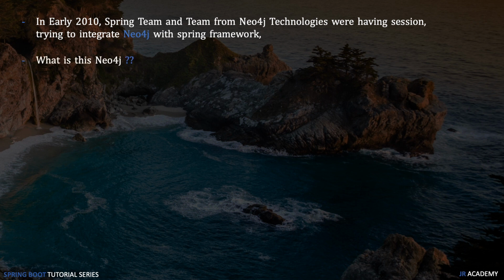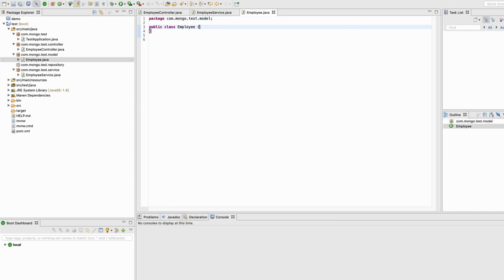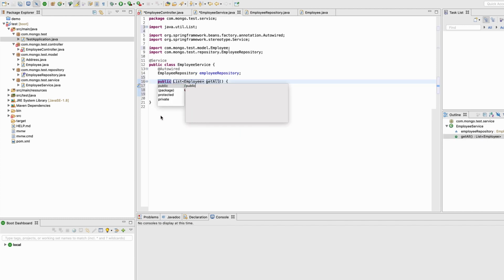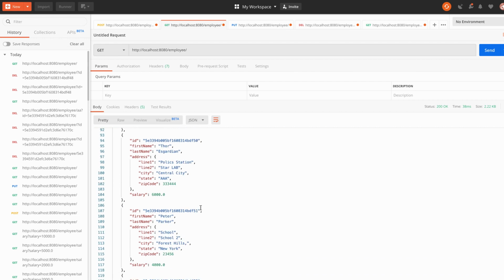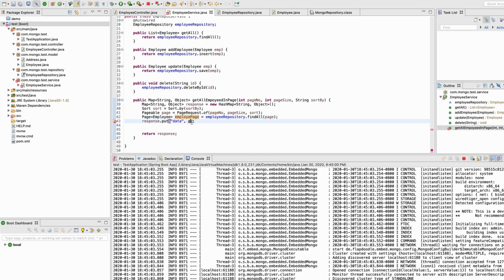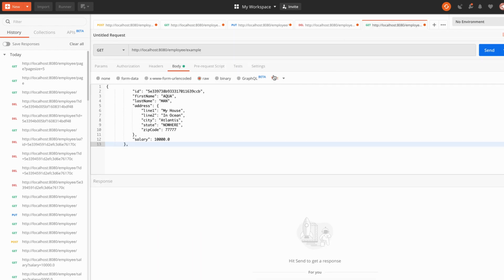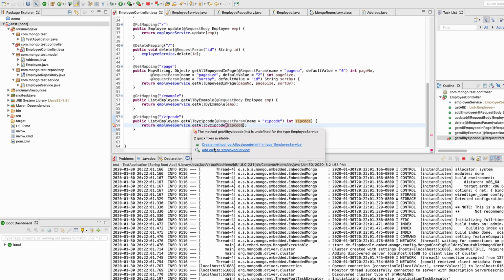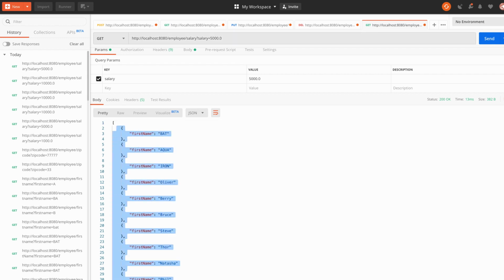Spring Boot | Tutorial 25 : MongoRepository (Custom Queries) and Embedded Mongo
Learn Spring Boot from Scratch from Us.
Best Way to learn something is to create, create project at the end and learn with us.

In this Tutorial, we have discuss,

MongoRepository,
Paging and Sorting
CRUD Operations
Query By Executor Example and Example Matcher
Query by method Name
Query Base on JSON
Why we have so many things in Spring data.
How to generate Complex queries.

For more information about NoSQL Databases
Tutorial 21: MongoClient and Embedded Mongo Part 1

In Upcoming Tutorial,
We will discuss, External Mongo with Spring Boot,

Comment your questions and requests.